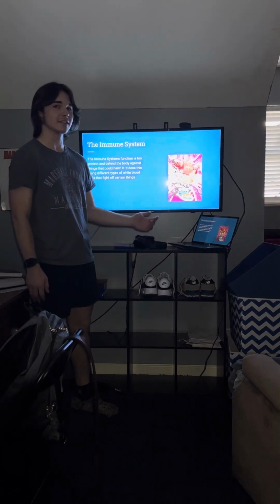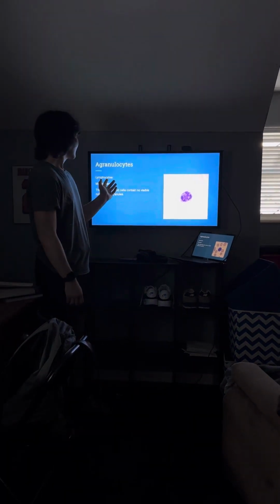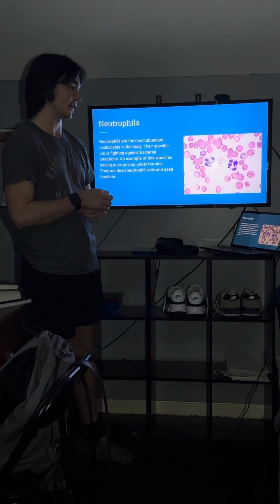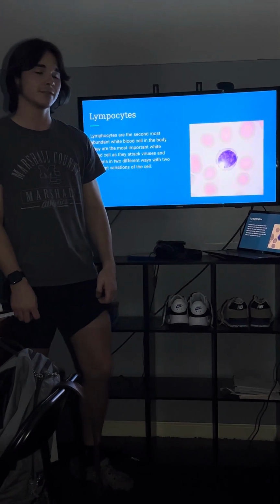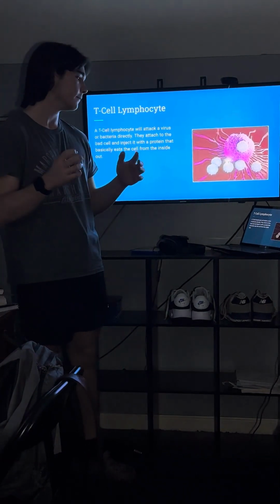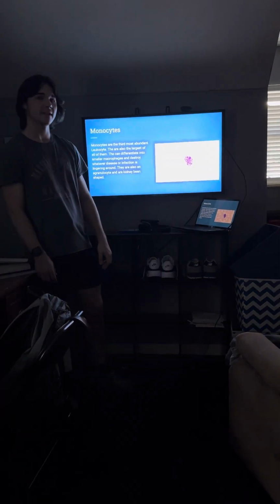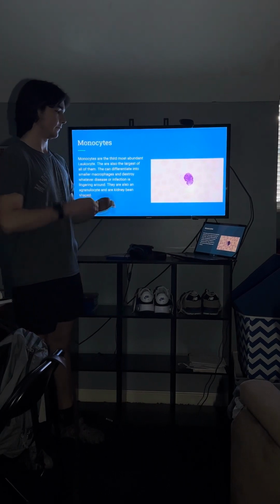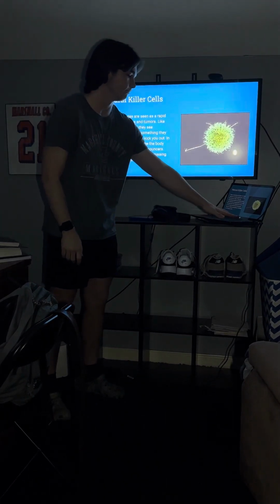Anatomy oral 2